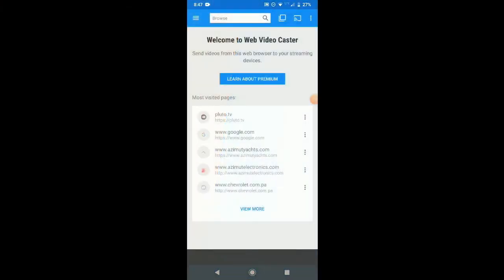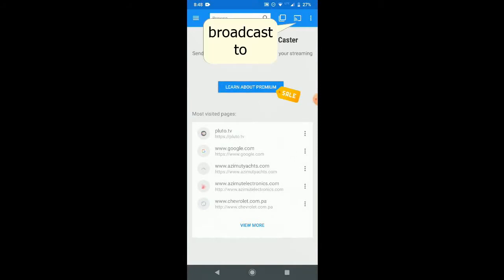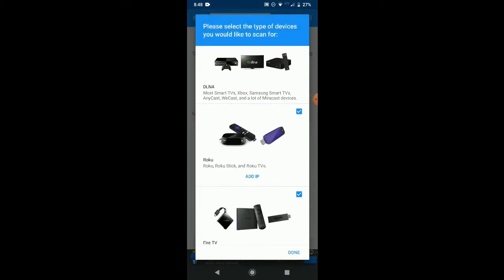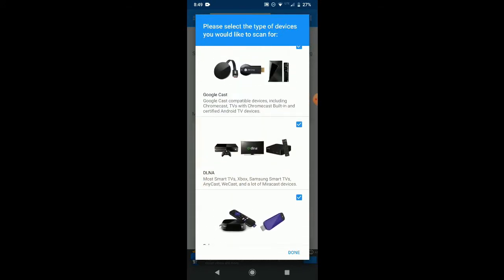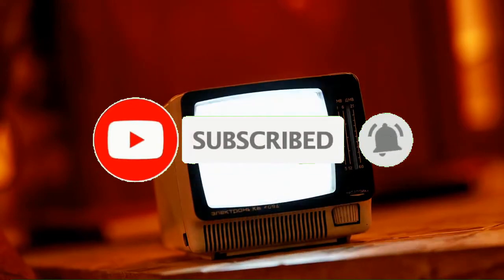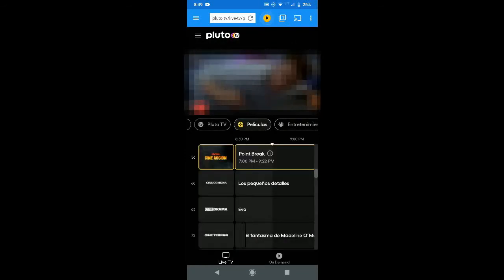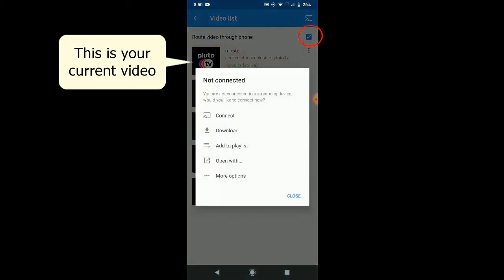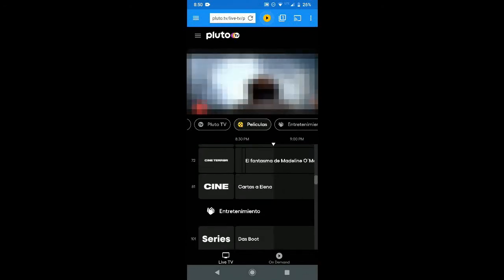Web Video Caster for streaming to your smart tv, gaming console, streaming box!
In this video we provide you with an easy and simple tutorial on how to stream any content from your smartphone to any device such as smart tv, gaming console, streaming box or others so that you can also enjoy great online content even from apps not yet available on many popular devices.

00:00-00:25 Intro
00:26-00:36 Open browser
00:37-01:25 Choose device for broadcast
01:30-01:34 Open tab
01:35-01:50 Type address on browser
01:51-02:06 Access website
02:12-02:34 Look for videos on site
02:35-02:50 Connect and broadcast